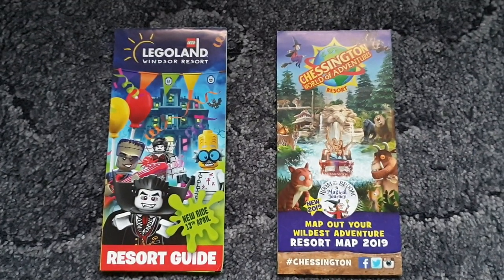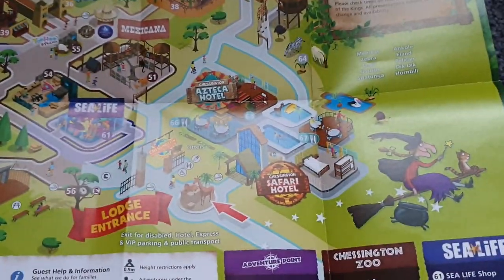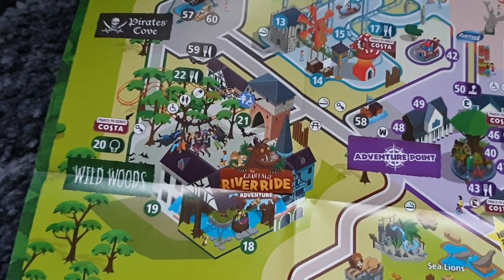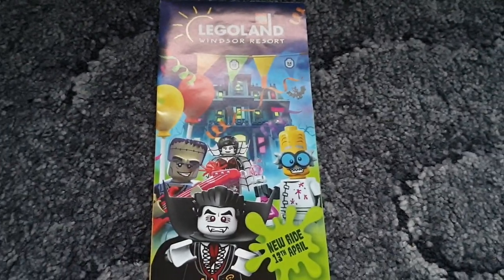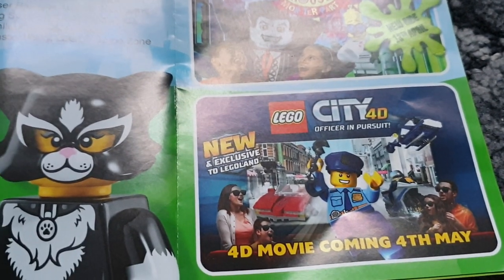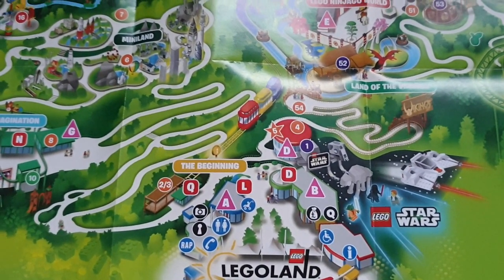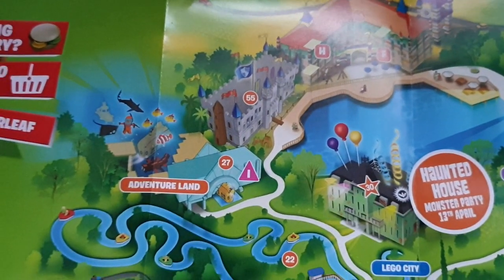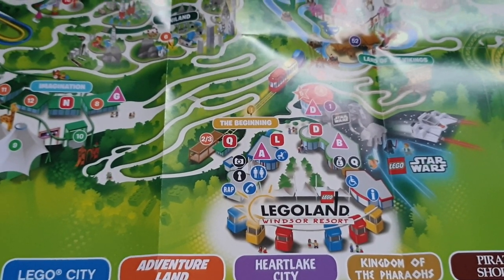Theme Park Map Monday Legoland & Chessington World of Adventures Room on the broom Preview Days 2019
Thene Park Map Monday episode 42 takes us to Chessington World of Adventures & Lego land for their opening weekend in the south of England and the opening of the brand new Room in a Broom a magical Journey attraction & a preview of The Lego Movie 2 experience along with some updates of the exterior to the new Haunted House Monster Party at Legoland 2019